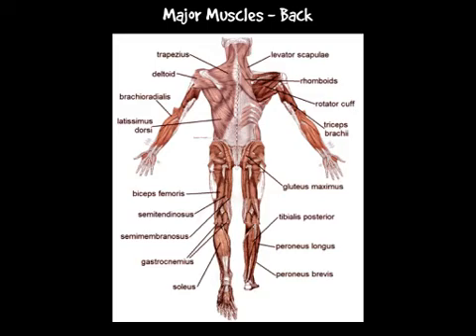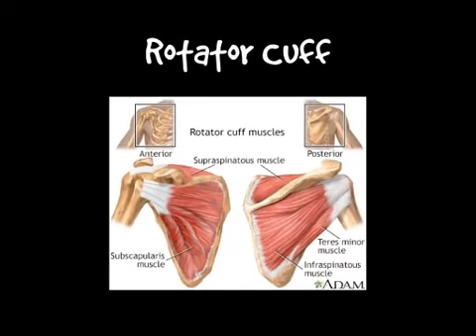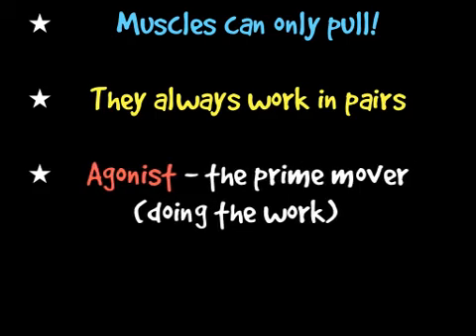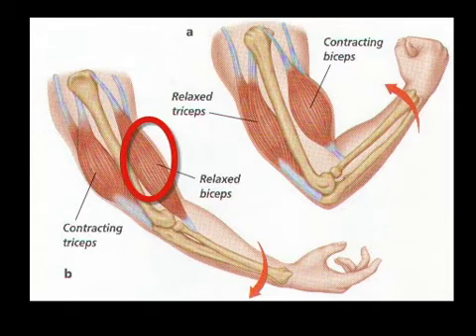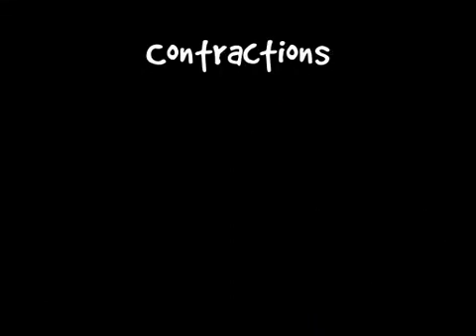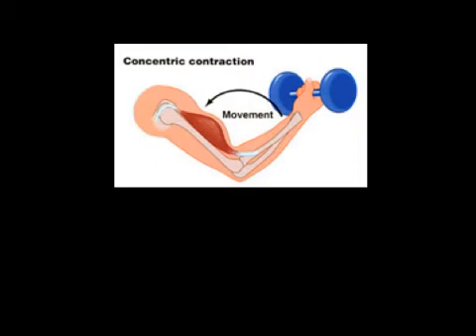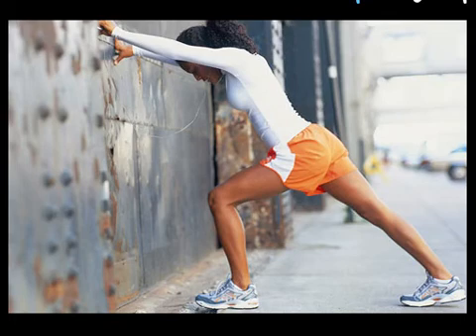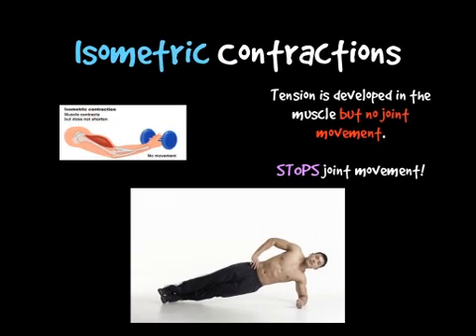AS PE Introductory 3: Muscles and Contractions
The final introductory screencast! This describes the major muscles you need to learn, alongside how muscles work and different types of contractions. Make good notes as this is vital for your initial exam assessment.